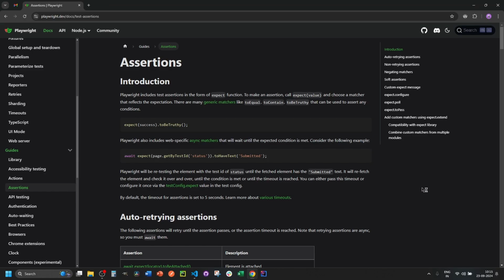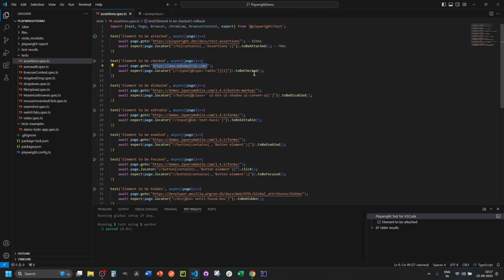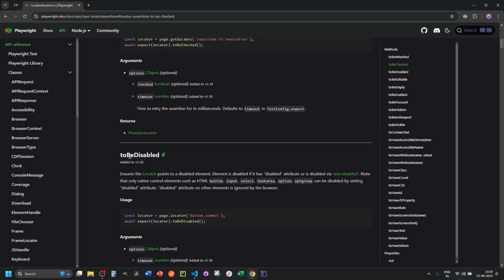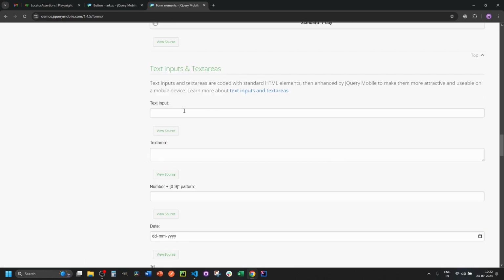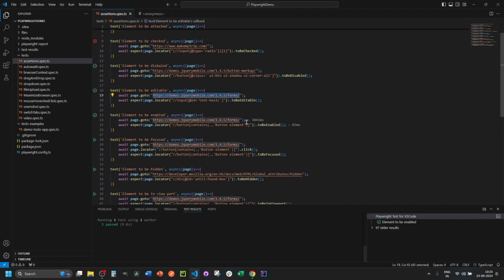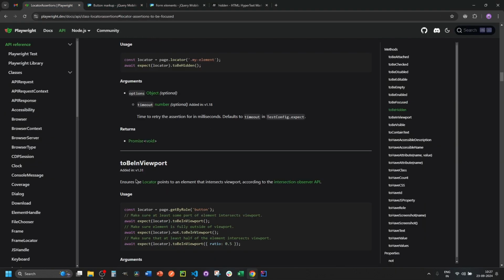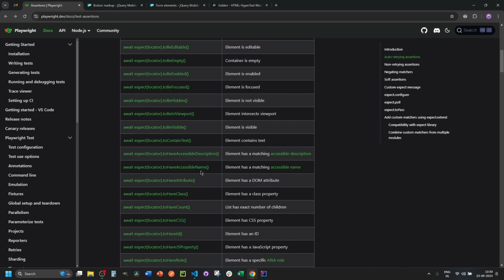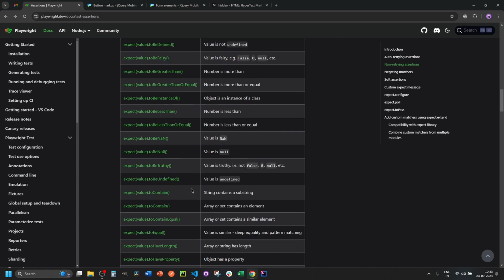#15 PlayWright with TypeScript | Assertions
This video will teach you how to use assertions in playwright